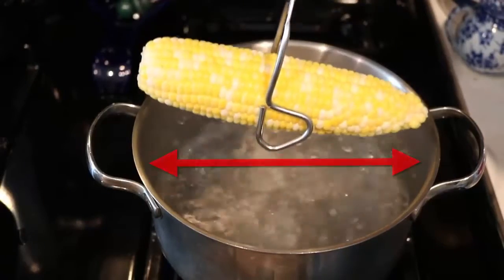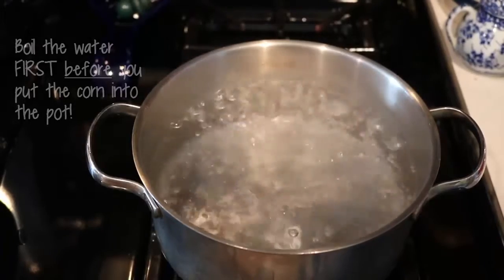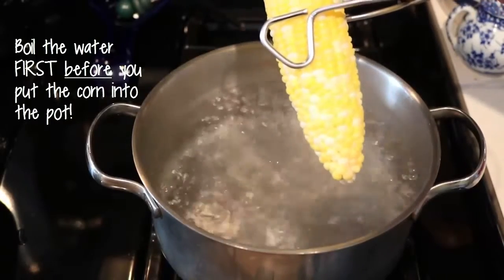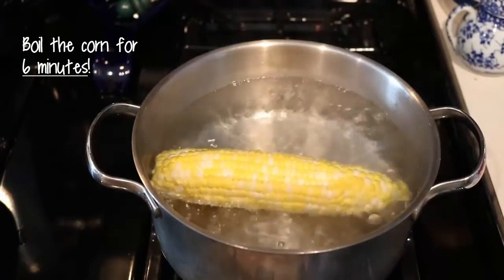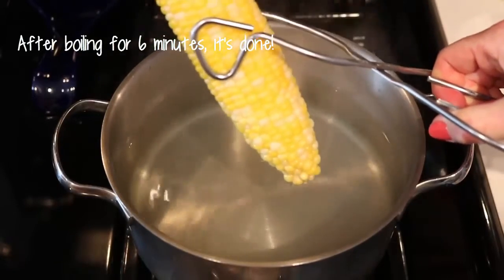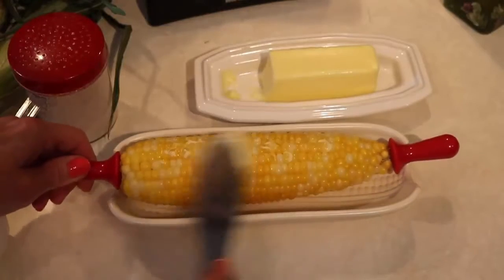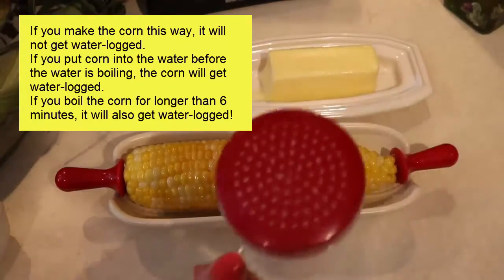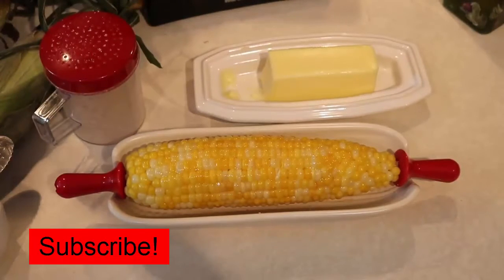PERFECT CORN ON THE COB! Easy, too. 2 TIPS!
Corn on the cob is easy and turns out perfectly with these 2 tips!

Watch this video to see how to easily cook corn on the cob that is tasty and not water-logged.

Corn on the Cob Holders*
Corn Dishes*